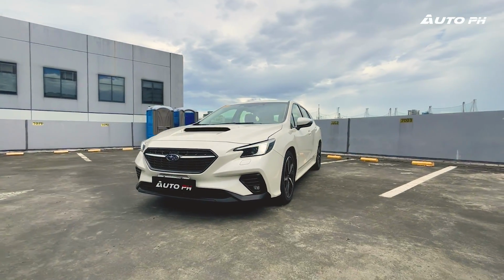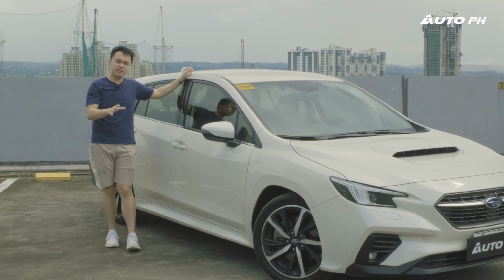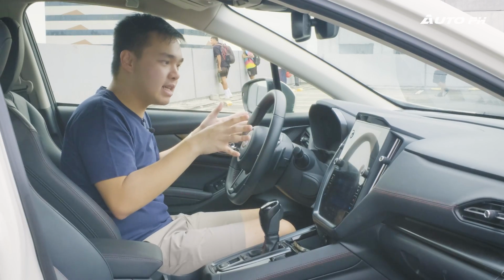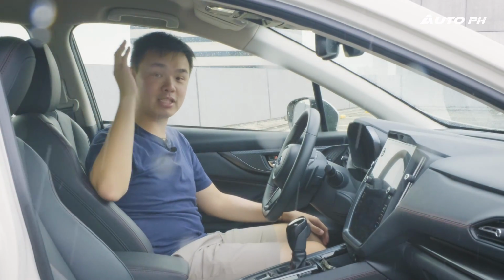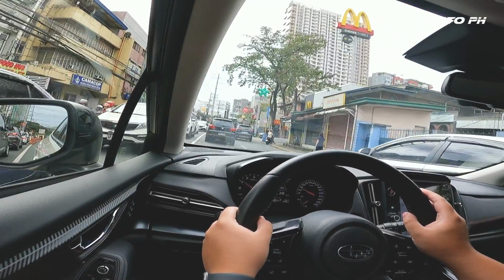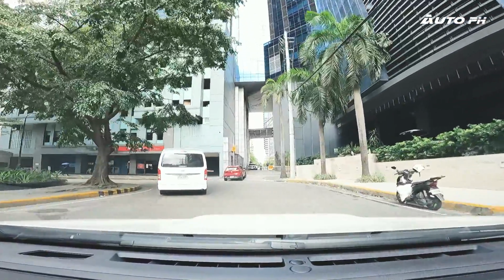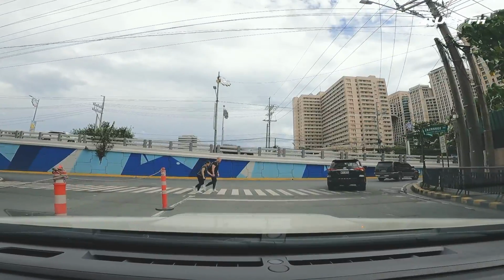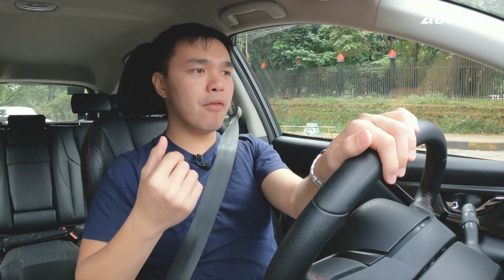2024 Subaru WRX Wagon 2.4 GT-S EyeSight | Car Review | Practical Performance Machine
Wagons are a rarity in the Philippine market with very few options, including the Subaru WRX Wagon. This combines practicality and fun driving together. We review it to see how it performs.